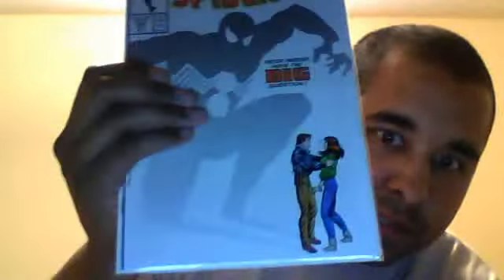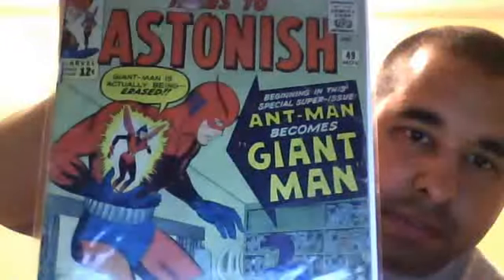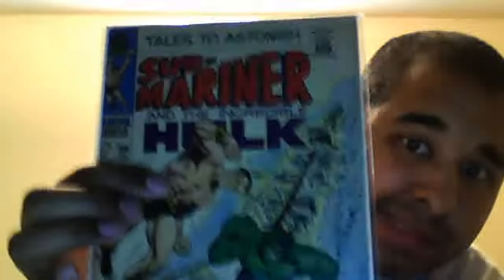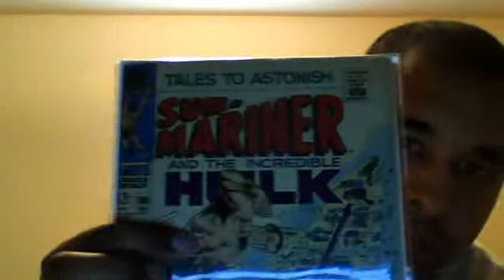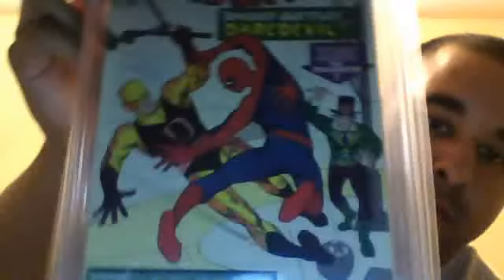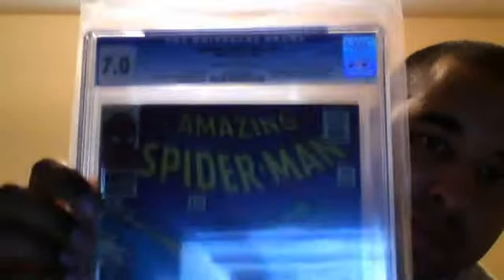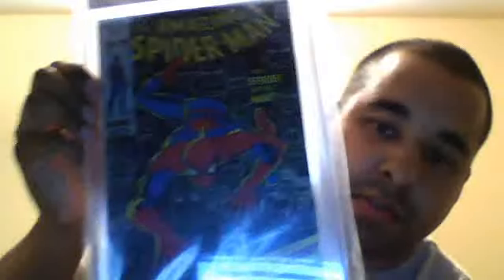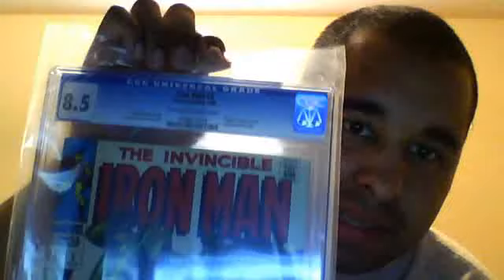Silver age comic haul and CGC books!!!!! #2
Graded silver age comics and modern age comics!!!